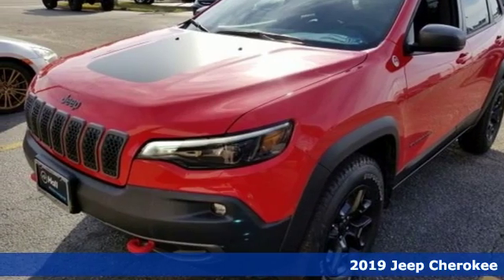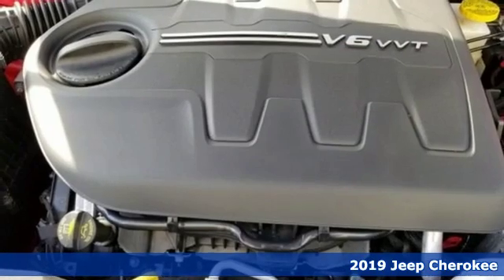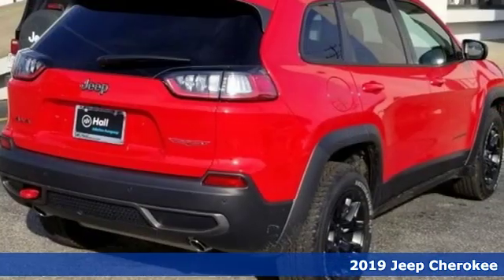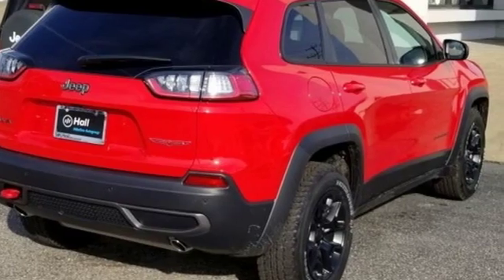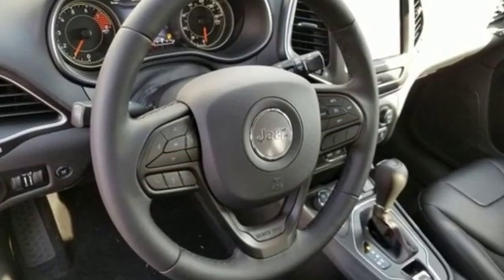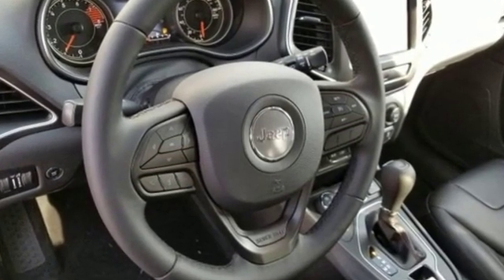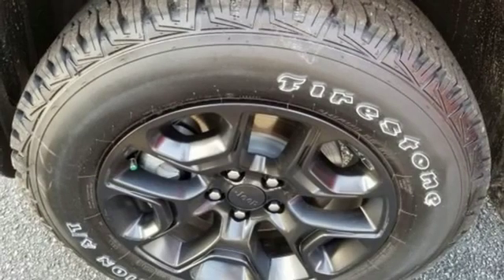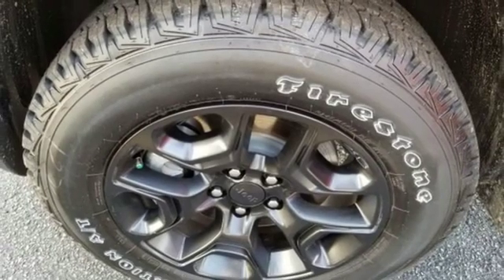New 2019 Jeep Cherokee Virginia Beach VA Norfolk, VA #18191340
Year: 2019
Make: Jeep
Model: Cherokee
Trim: Trailhawk
Engine: 3.2L V6
Transmission: 9-Speed 948TE Automatic
Color: Red
Interior: Black
Stock #: 18191340
VIN: 1C4PJMBX4KD347310

Address:
3152 Virginia Beach Blvd